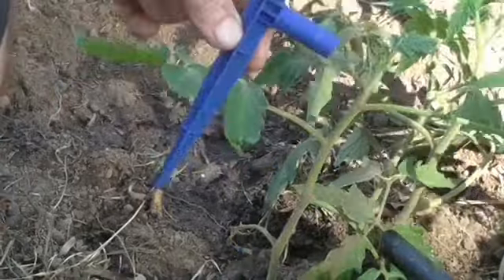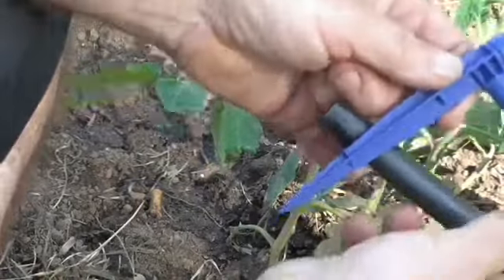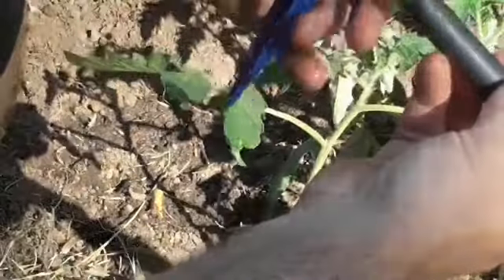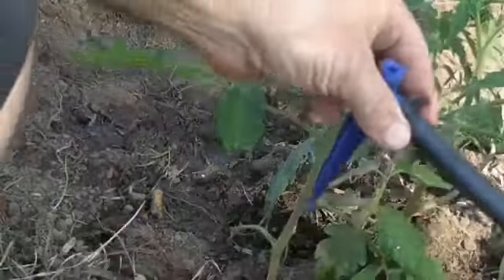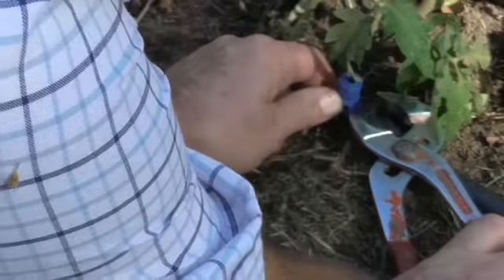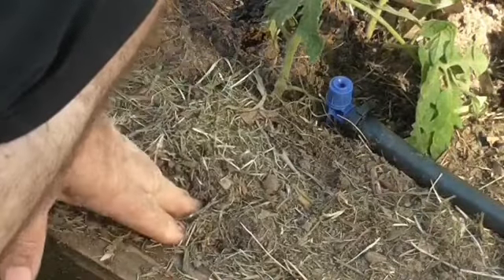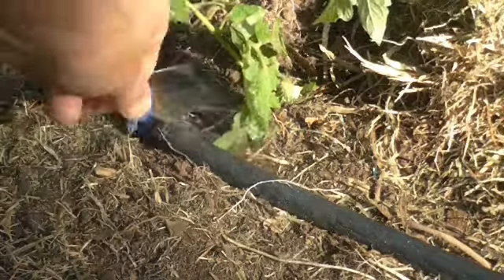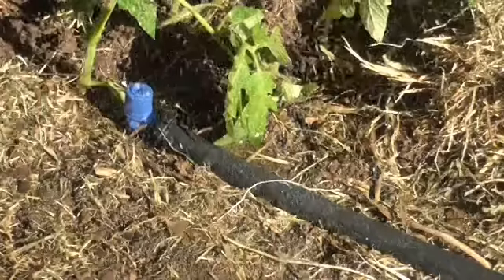installing healthy irrigation end stake dripper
A new design of an end cap 13mm dripper to flush dead or still water from your irrigation system. Adjust to drip or rain spray, The handy stake is used to hold the end of the pipe or tube in garden bed.